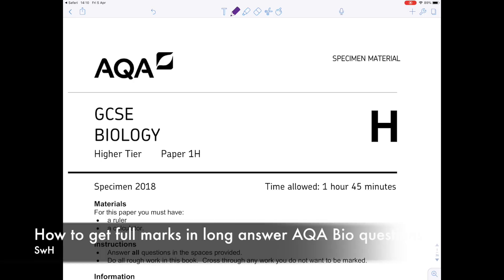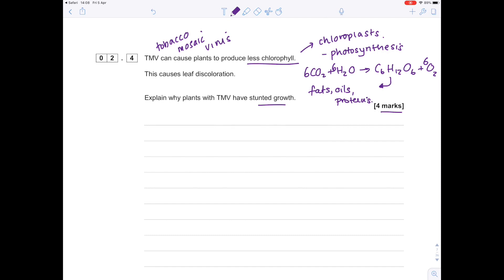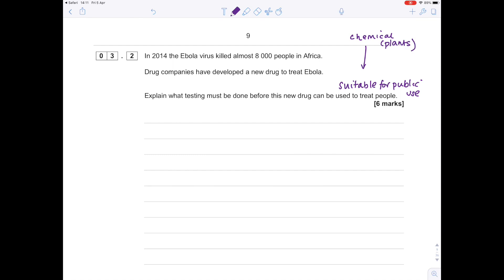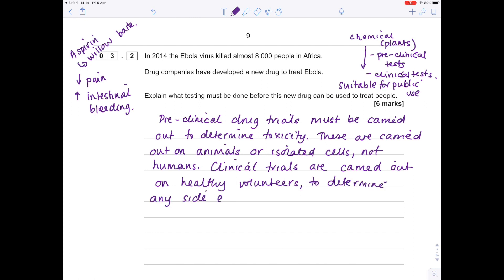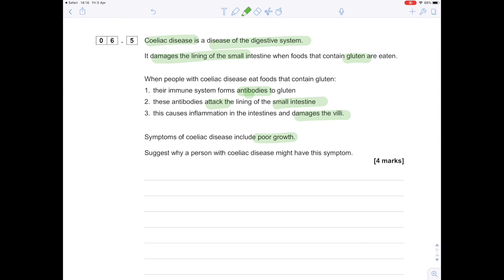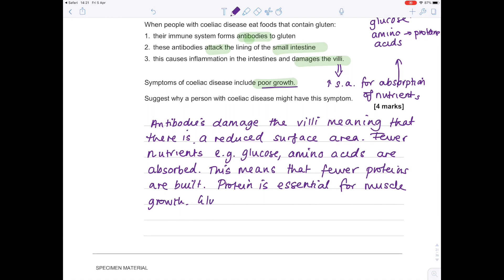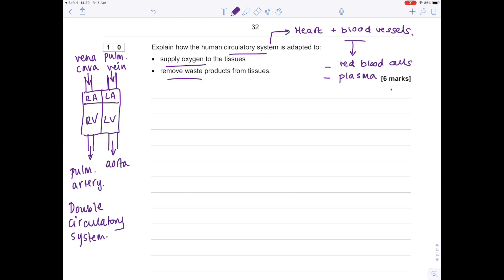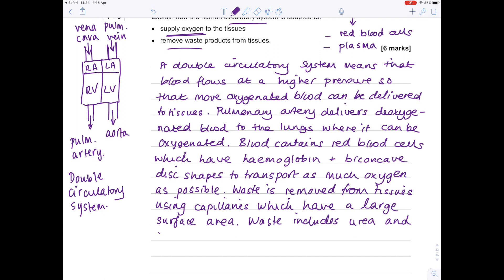How To Get Full Marks In Long Answer Questions | AQA GCSE Biology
Hazel goes through some long answer 5/6 mark questions from AQA past papers, showing you how to approach and structure your answers to get full marks.